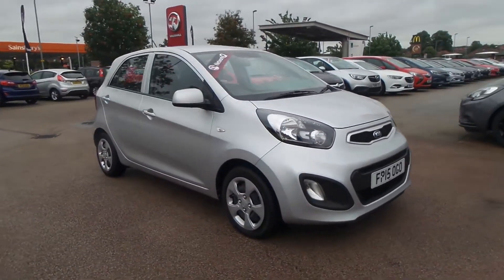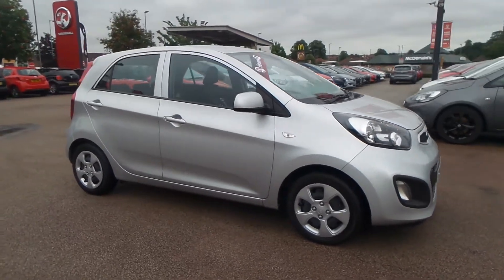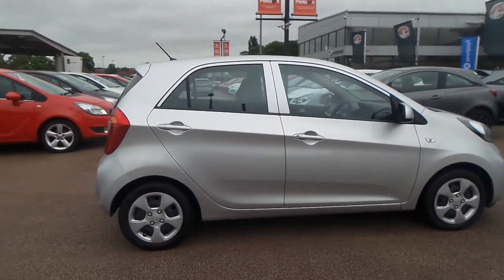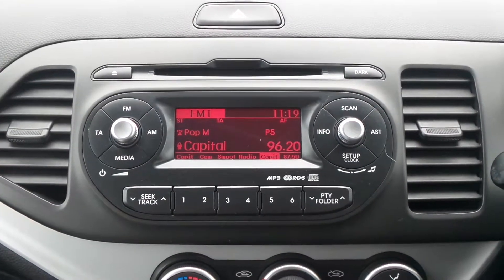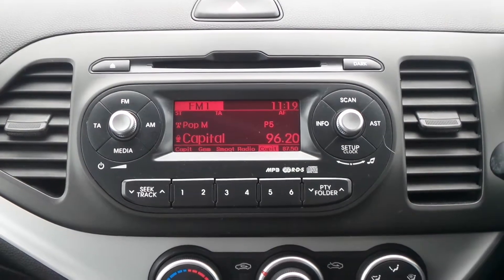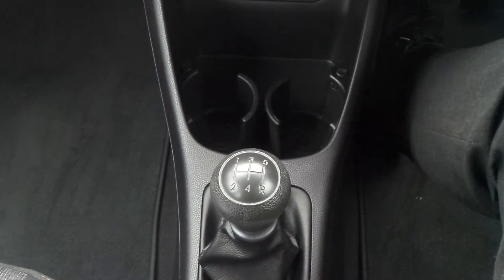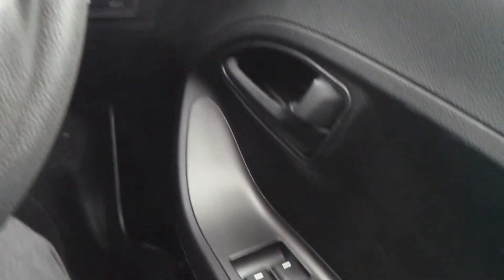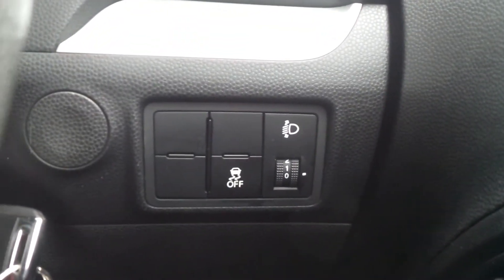FP15OGO Kia Picanto Air 1.0